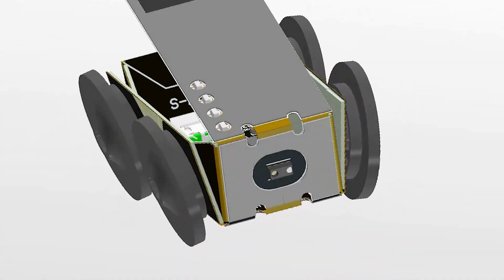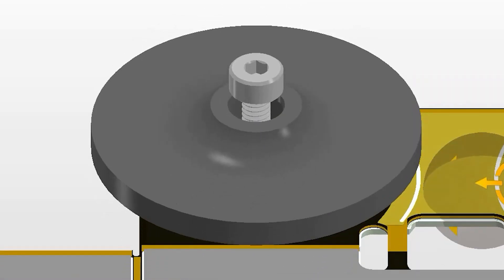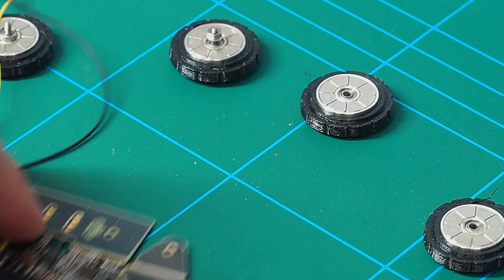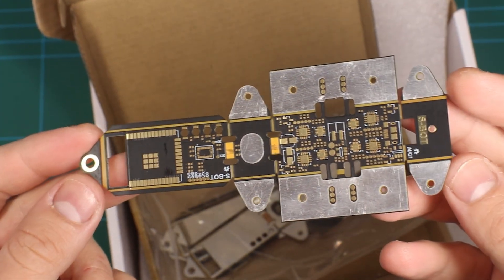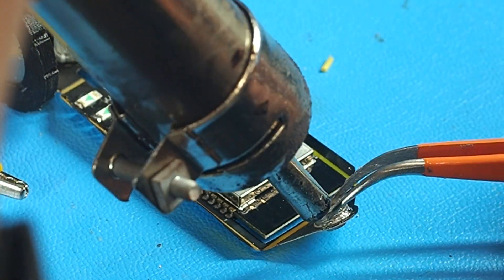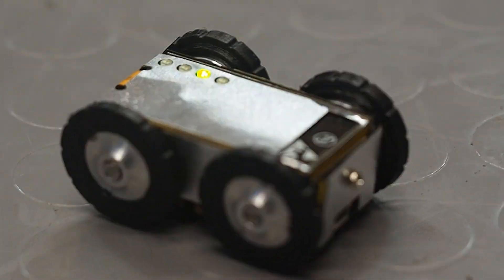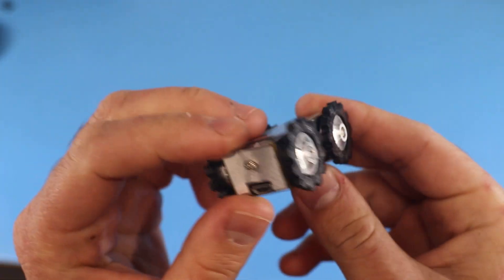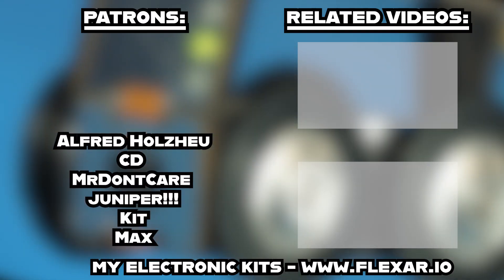Building a Robot from Foldable Circuits!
My attempt in making a Robot from 1 foldable circuit! My Electronic Kits